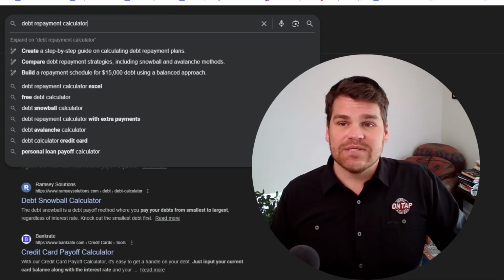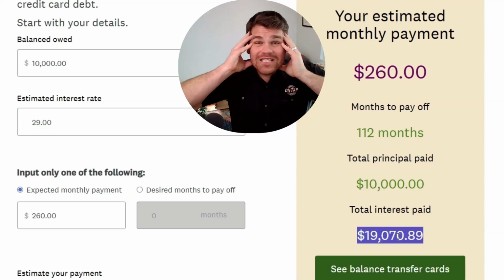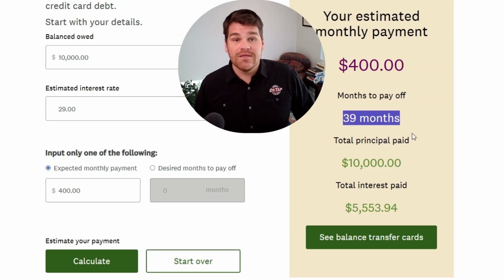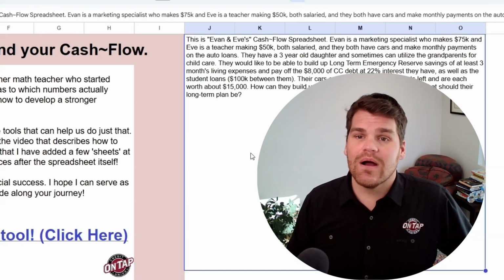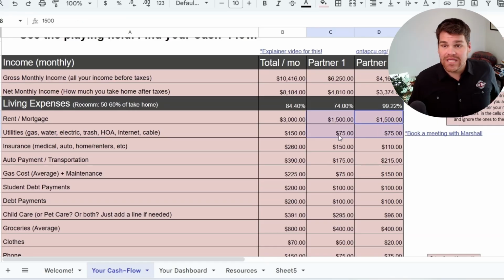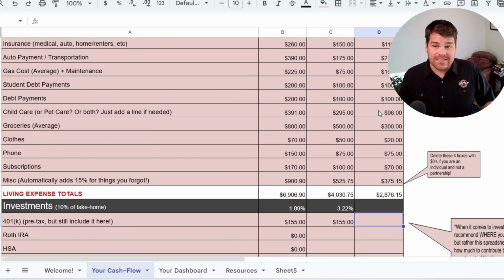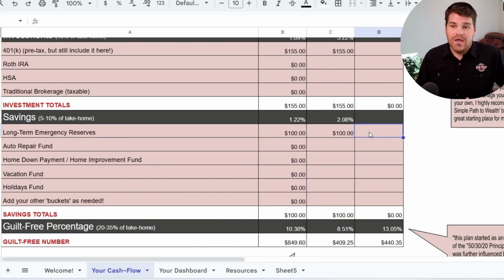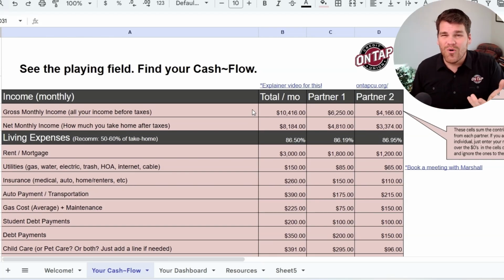The 5-Minute Debt Calculator Strategy to Automate Your Freedom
Paying off debt can change your life, without taking it over. Here’s how.

The key - once you know your debt payoff monthly contribution amount - is to set this up as an AUTOMATED MONTHLY PAYMENT. To see the whole Account Setup for Simplicity system, watch

Knowing the numbers allows you to have conversations about what’s worth it and if it supports your VISION for life. After watching this video, you should be able to use this calculator strategy to know your number in about 5 minutes!

👉 Want to get extra support or simply continue the conversation with me at no cost?

➡️ Ready for a 1:1 conversation about Financial Coaching?

***The information presented in this video is for educational and informational purposes only and does not constitute financial or investment advice. All investing carries risk including the potential loss of principle, and past performance of markets is not indicative of future results or returns. Viewers are solely responsible for their own investment decisions and should conduct their own due diligence before making investment decisions. No profit is made from the use of this educational information. While the information shared is based on sources believed to be reliable, its completeness or accuracy is not warranted and is subject to change without notice.